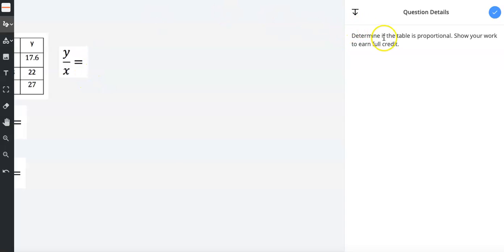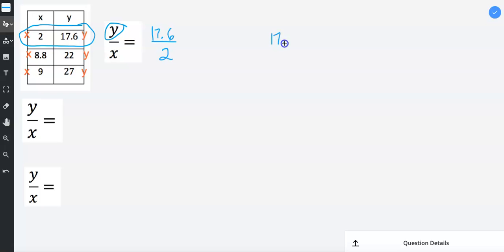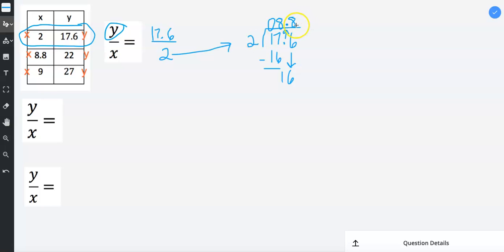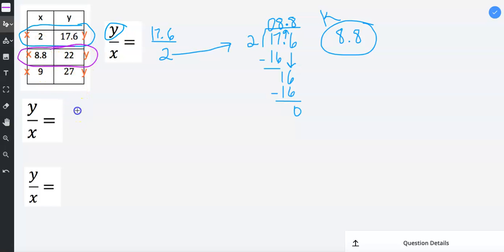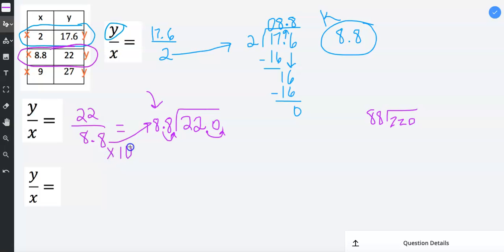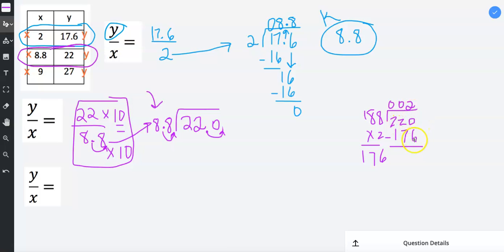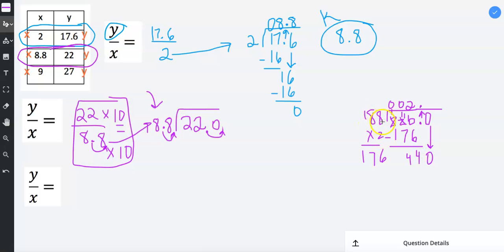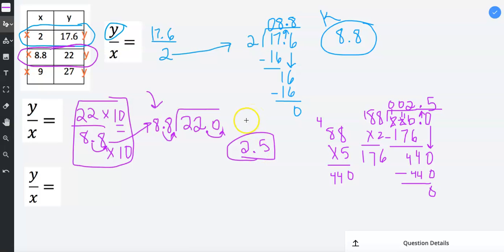Problem 5_Tables_Proportional or Not